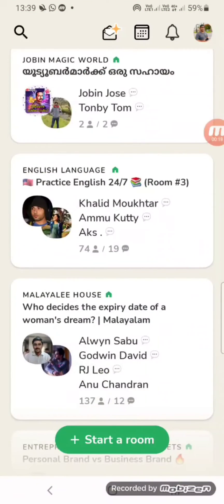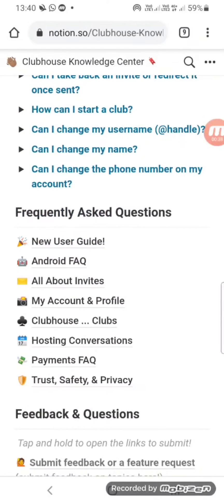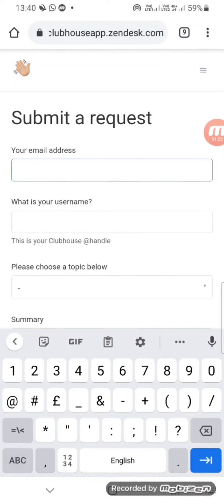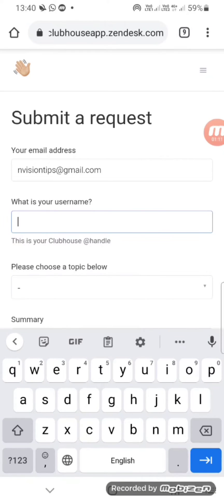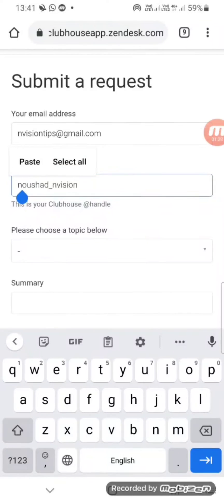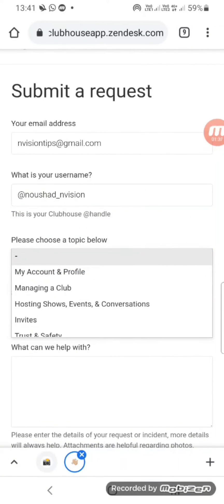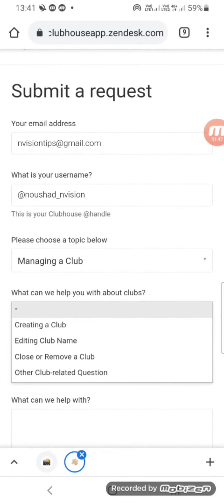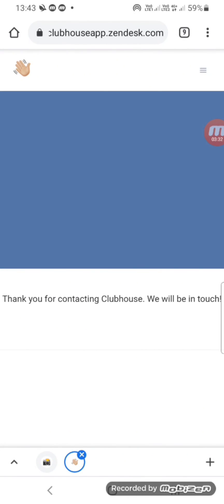How to edit Club name on Clubhouse app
clubhouse
how to edit club name on clubhouse
viral app
trending app